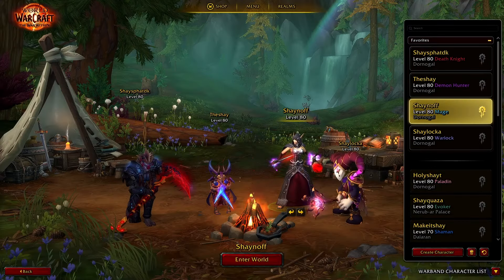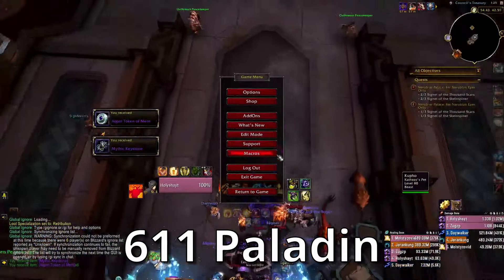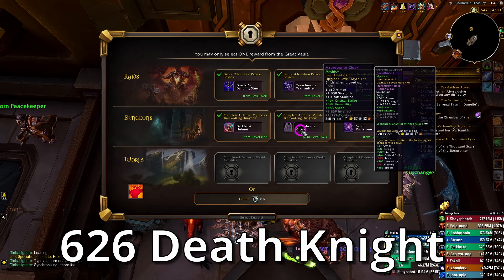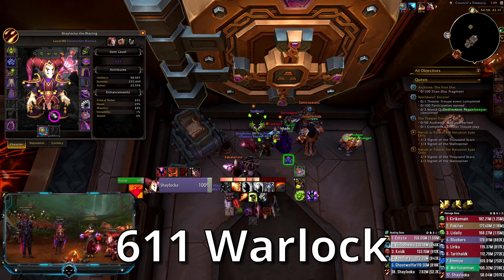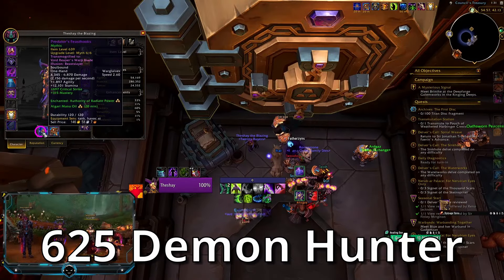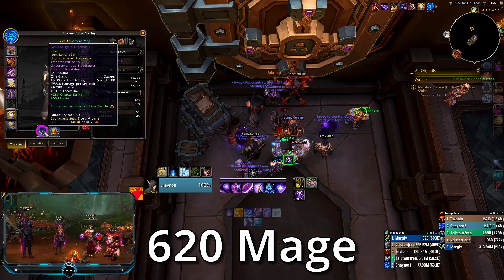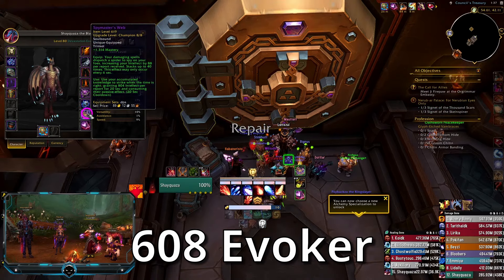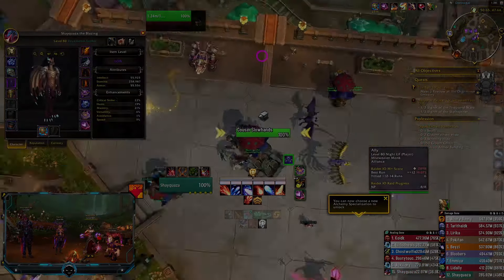VAULT DAY | BEST VAULTS I'VE EVER HAD (10/15/24)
RAIDS: Tues-Sun

DK: 5/8
DH: 4/8